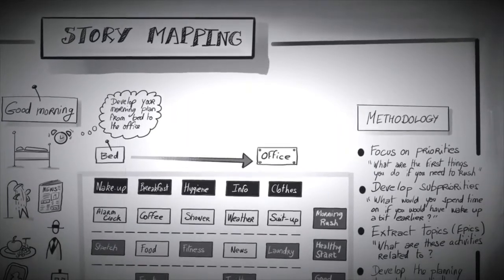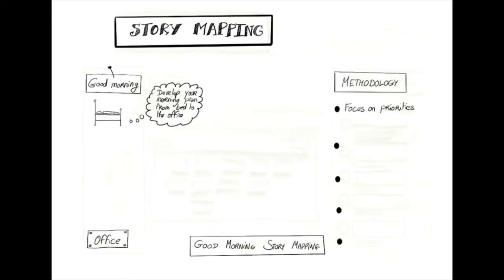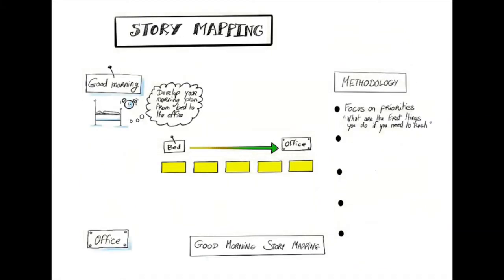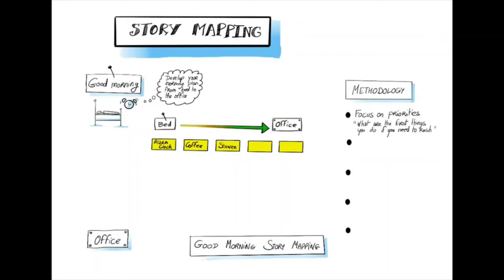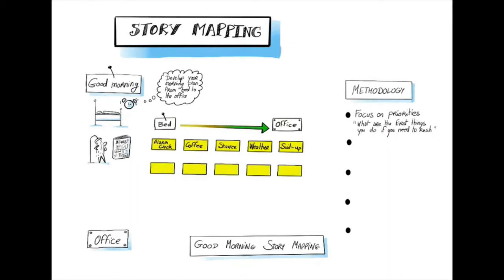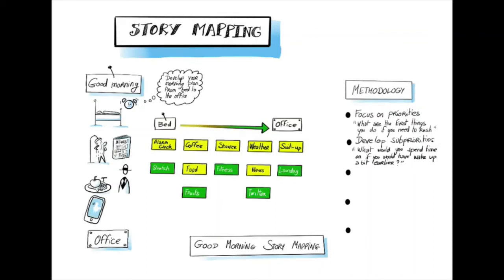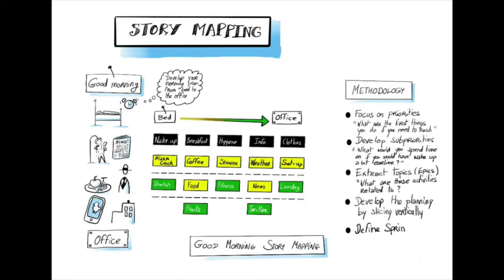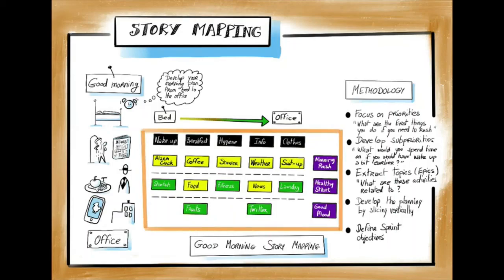Story Mapping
Discover the principles of story mapping technic in a fully interactive workshop. Story mapping is a technic which can be used for prioritisation, create Sprint objectives in SCRUM and create Agile roadmaps.

You can see all the other workshops of PeopleBlendIT on the company